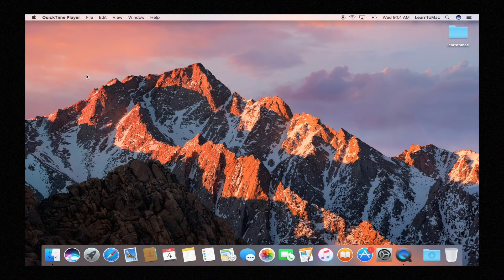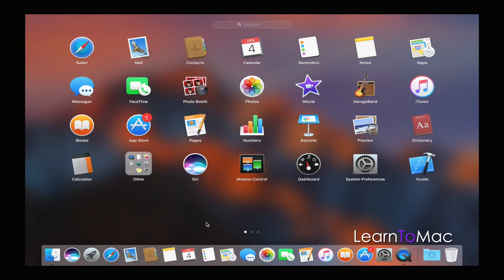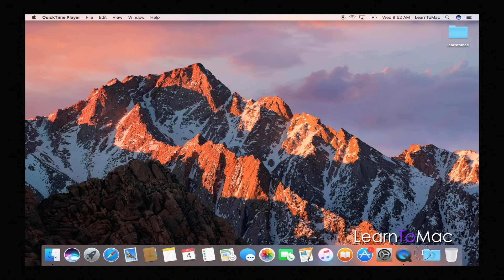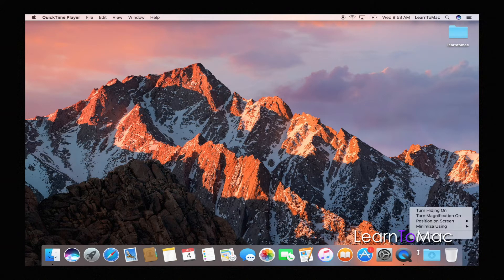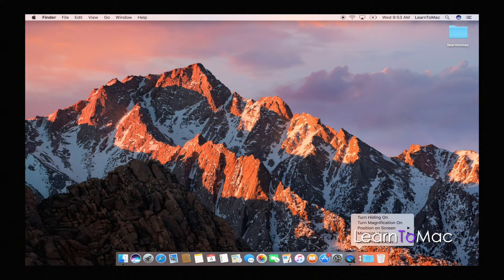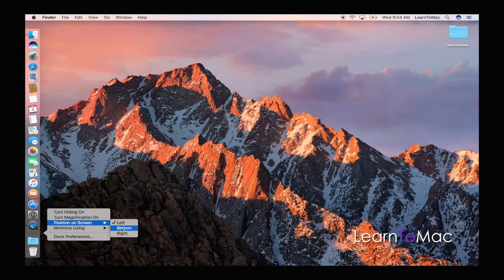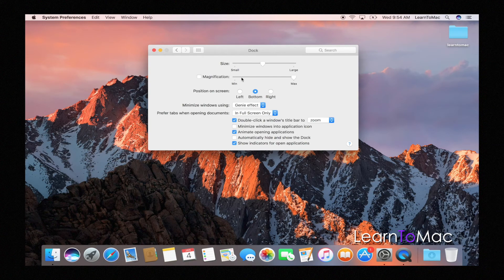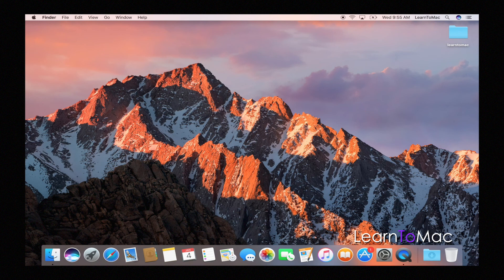Learn To Mac - Customizing the Mac Dock Tutorial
we take a closer look at how you can customize the mac osx dock to make it what you need it to be.  Simple ways of moving, removing, and organizing the dock to make it yours!